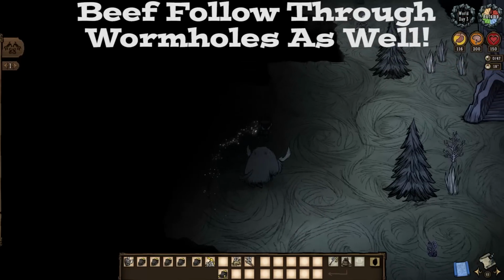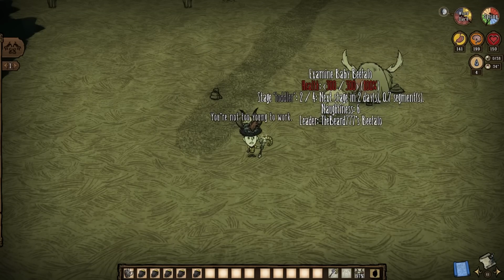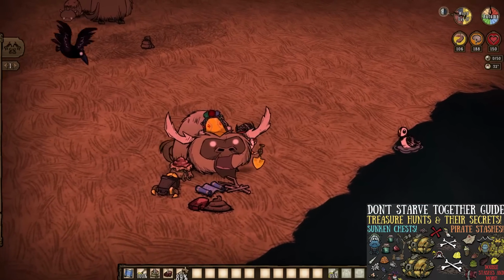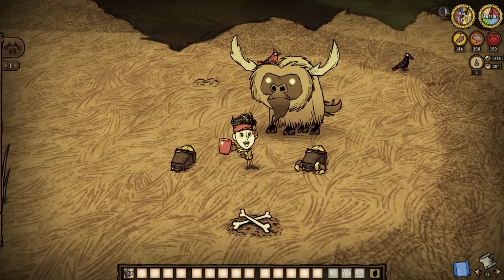Beefalo Bells Are AMAZING! Hidden Mechanics & More! - Don't Starve Together Quick Bit Guide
Be them for death or domestication, beefalo bells are some of the most important items we have ever gotten in this game! And yet we've never truly talked about them until now...